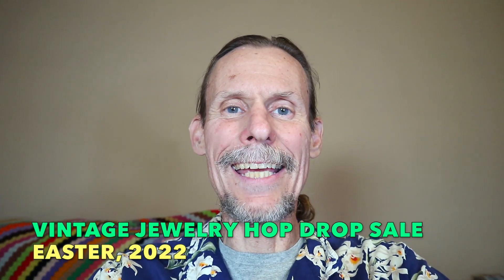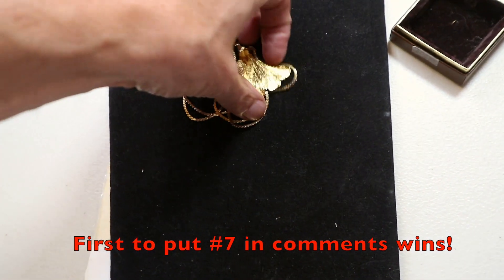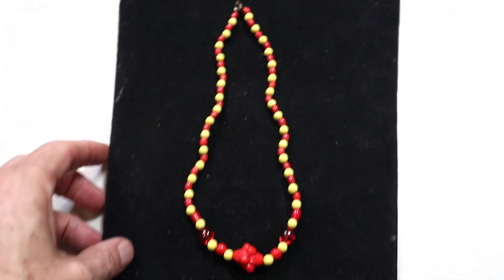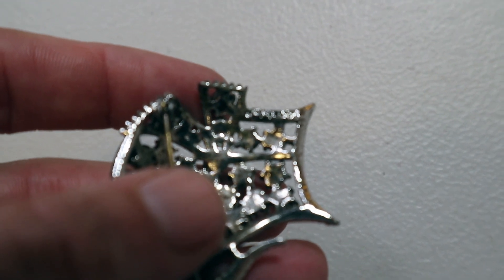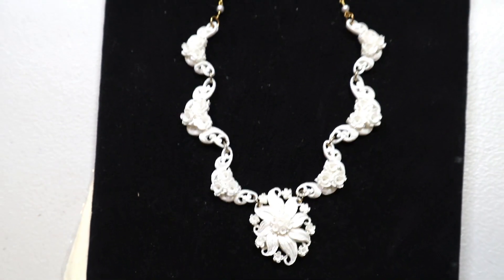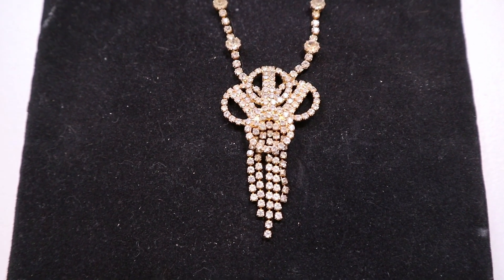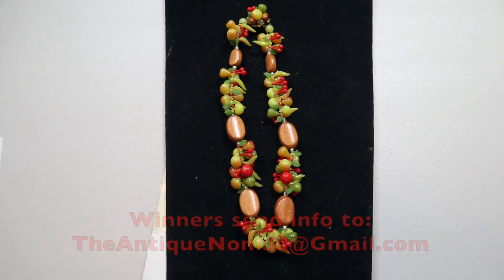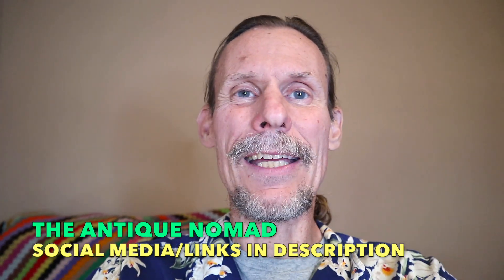GLITTERING SALE! | 30 VINTAGE JEWELRY PIECES | COMMENT TO WIN!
COSTUME JEWELRY WITH A PRETTY PAST | ON SALE NOW UNTIL SELL!

Happy Easter! With the renewal of Spring comes a renewal of interest in Easter fashion, and we have 30 vintage costume jewelry pieces up for sale to accent those new togs (or update your everyday look). Enjoy the occasional whimsey and sparkling beauty of some fun vintage pins, bracelets and necklaces while we talk about how old they are, their place in the pantheon of style and what makes them special to collect!

I'm part of this year's special flight of Easter hop drop sale videos, where several channels are joining to bring you lots to see! (Check the whole list of participants in the playlist@CarolinaPrincess-STP.)

ITEMS STILL FOR SALE ARE LISTED BELOW (also check comments, we try to update this as frequently as possible, but first comment wins!):

#37 Emerald bib necklace $22

☀️  BTC: bc1qhcx6e3gp5kxv3rx696mhmsqfe0pv3chvpps0ku
☀️  ETH: 0xBbddAF1231944e7E6D0EA097Cb0609F1640537eF